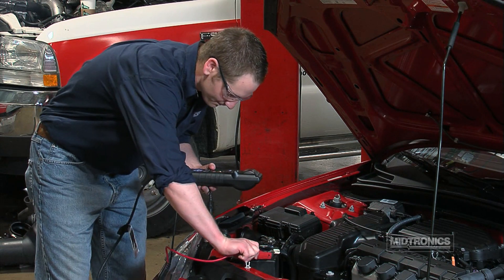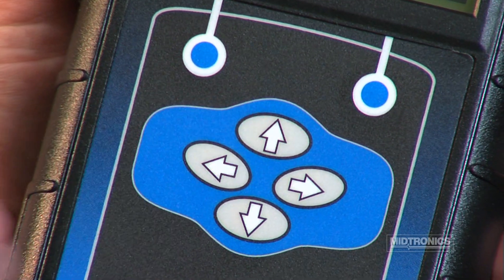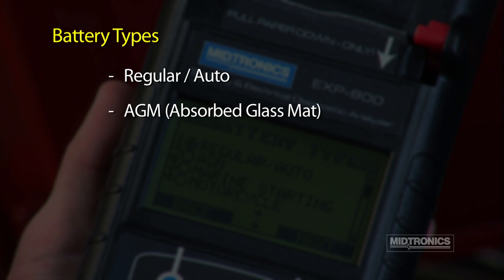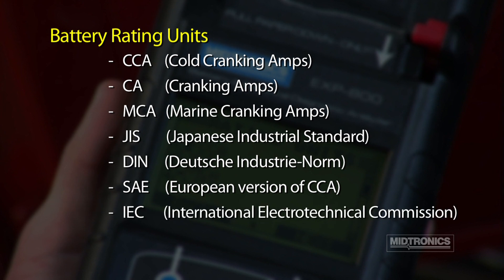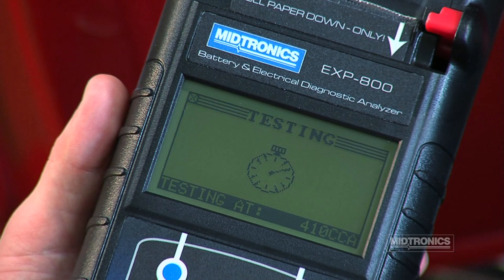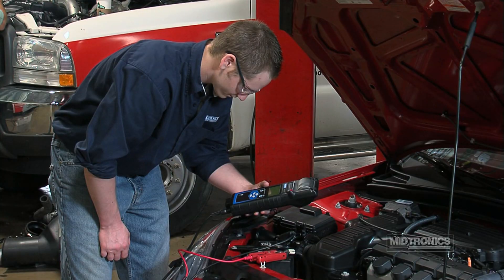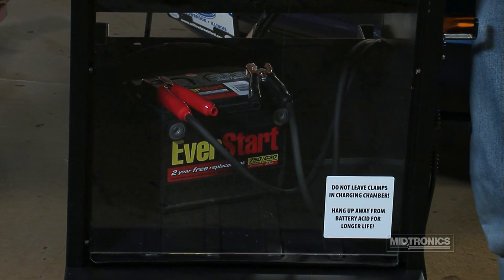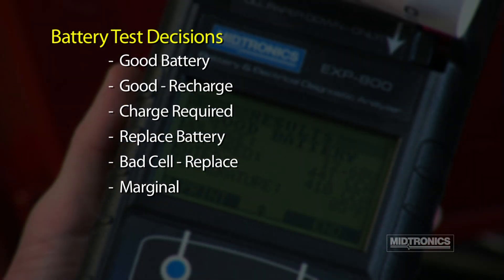Midtronics EXP-800: Testing A Battery (HD)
Building on advanced EXP technology with additional program management features, the Midtronics EXP-800 features easy-to-use controls, a compact size, and an integrated printer, make it the ideal choice
for any service shop looking to make preventative maintenance part of their value-added solutions.